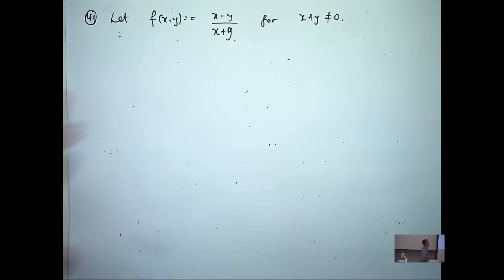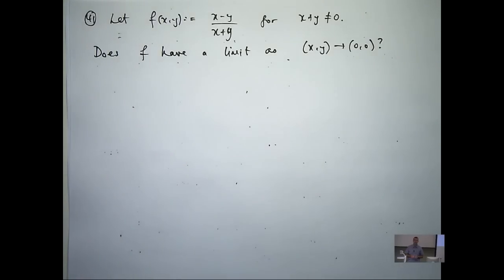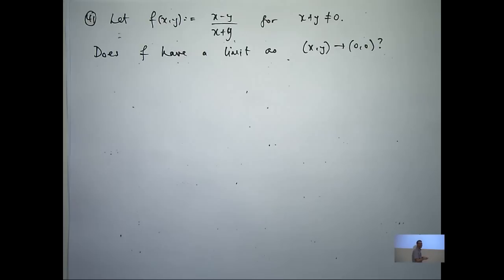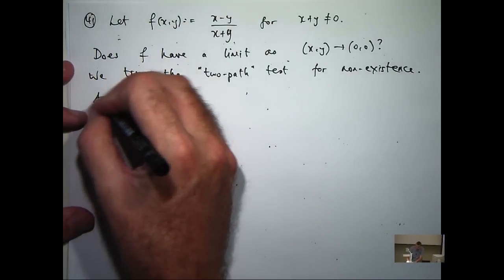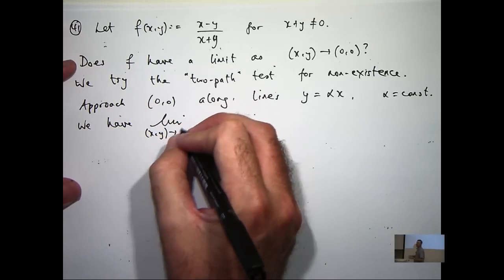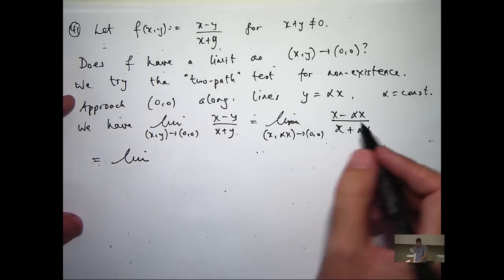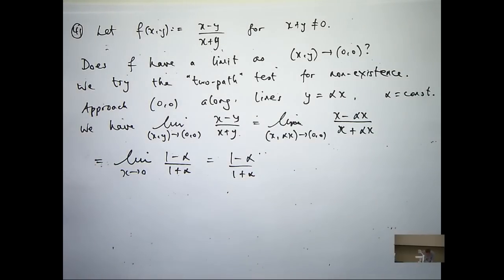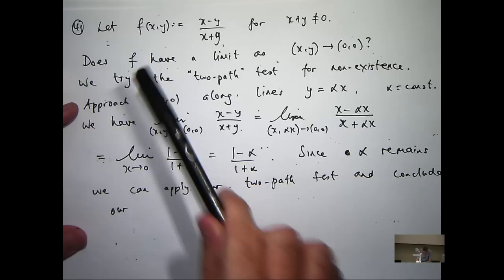Limit doesn't exist 2 variables example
Example of how to show a limit doesn't exist for a function of 2 variables.